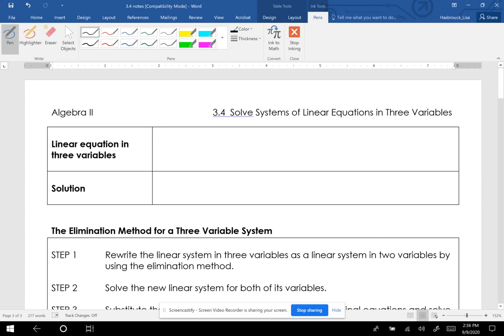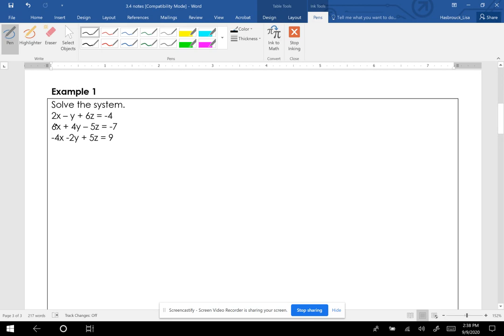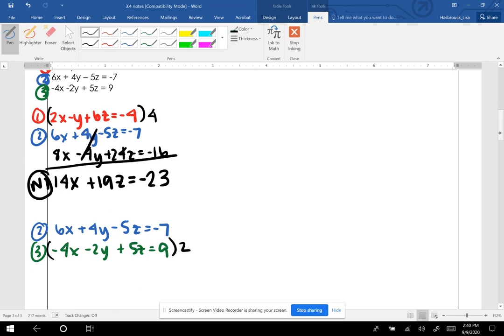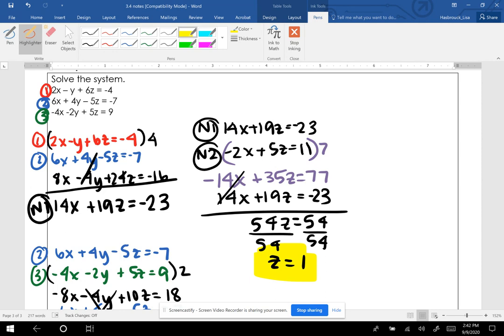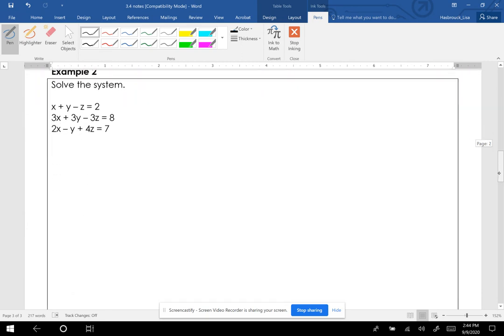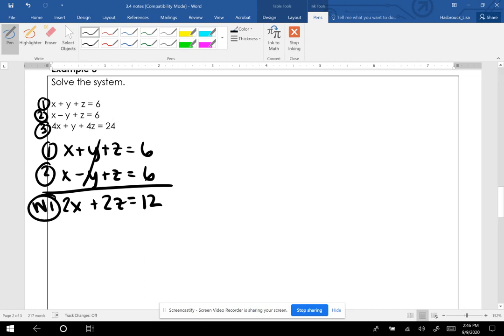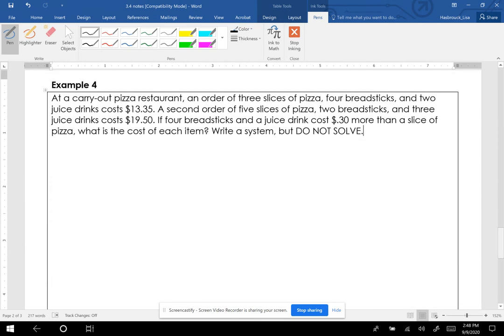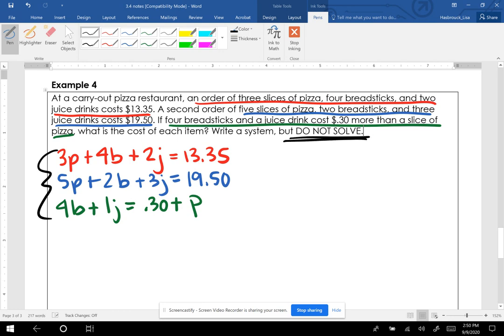3.4 Notes Algebra 2